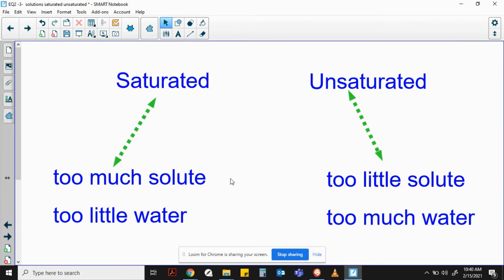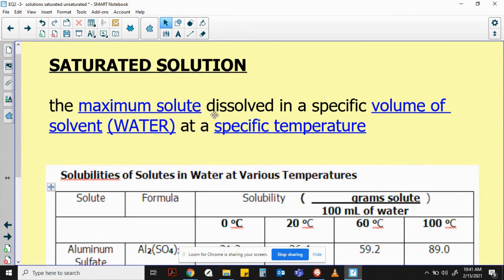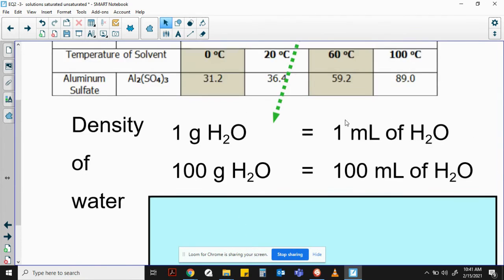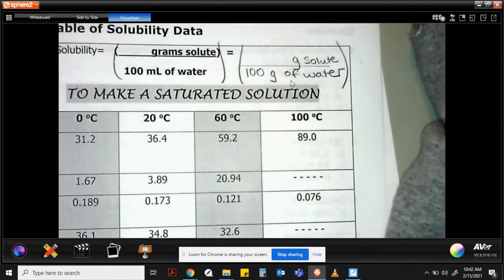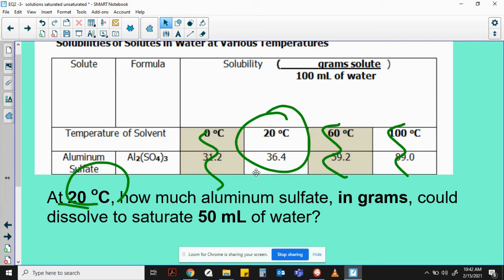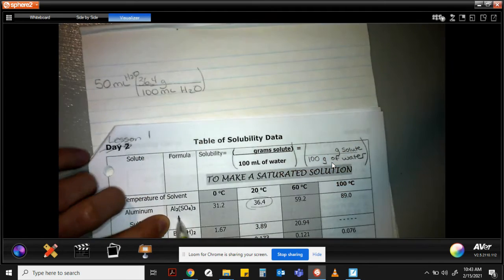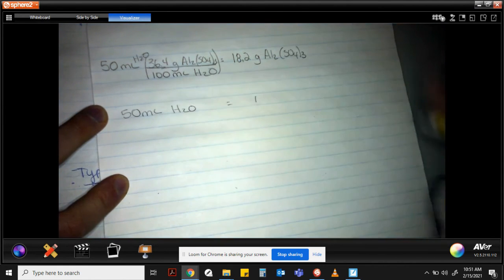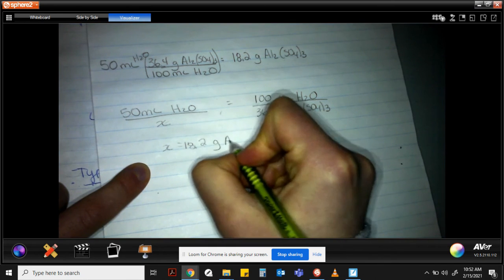EQ2A-1C- Saturated vs. Unsaturated Calculations